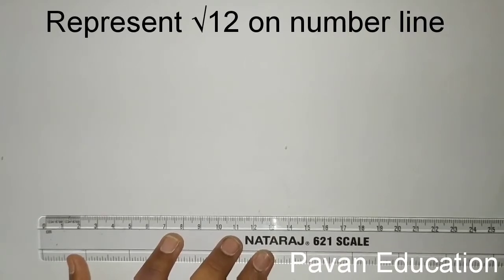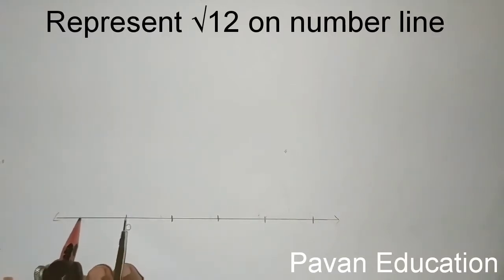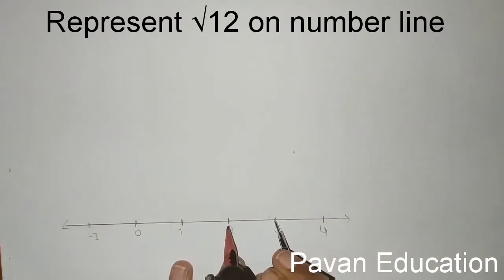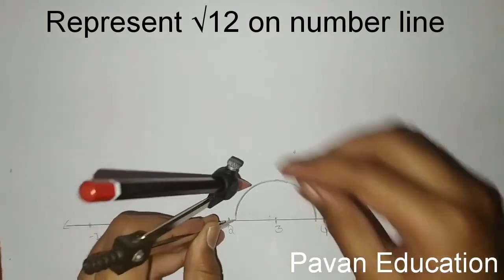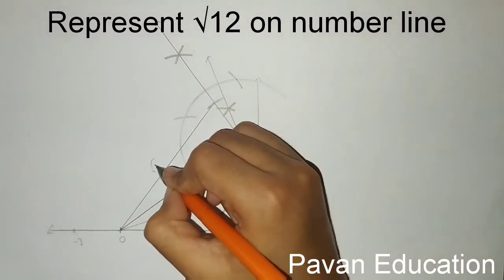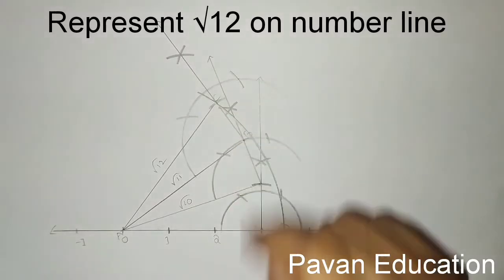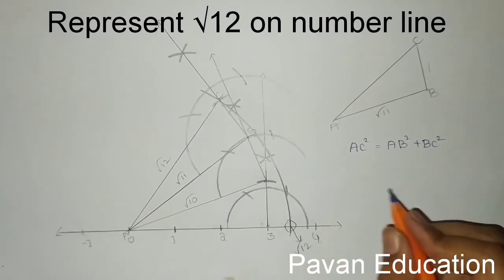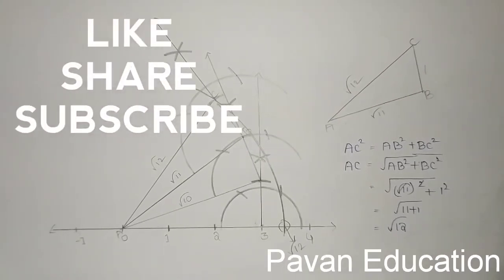Represent √12 on number line | Pavan Education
Represent √12 on number line